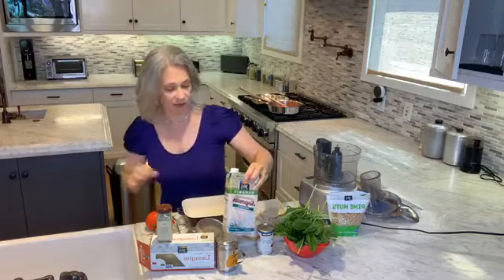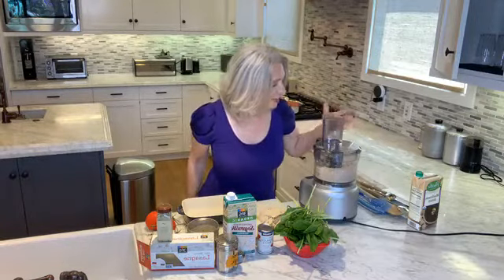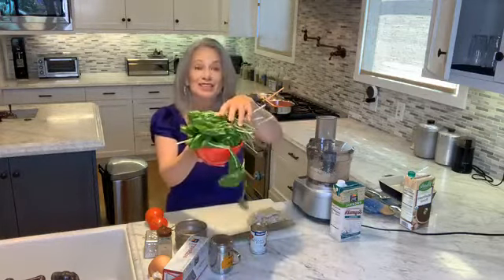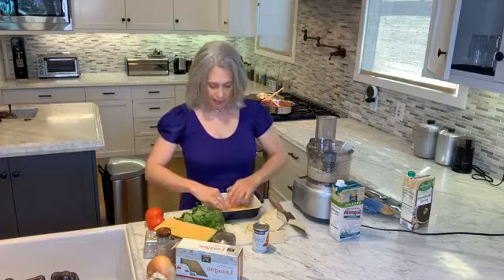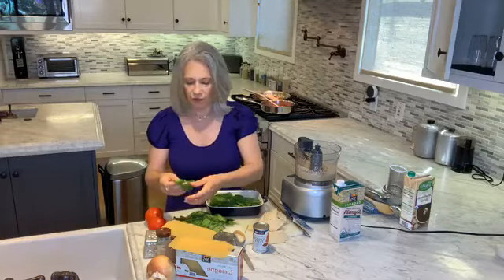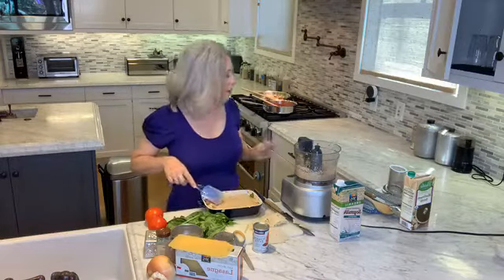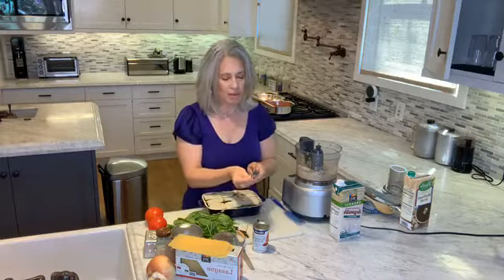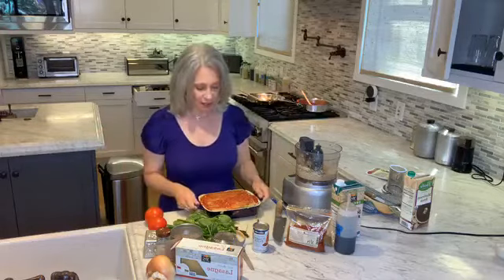Mouthwatering Mushroom-Spinach Lasagna!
LunchBreakLive is on with the Silver-Chic Chef, Elysabeth Alfano. Mushroom-Spinach Lasagna is in the house as Elysabeth veganizes the age-old recipe! Skip the cruelty and still indulge in all of the amazing flavors of Italy. Watch as she cooks up a lasagna in minutes that’s sure to make your mouth water!

Support JaneUnChained.com: ConnectPal.com/Jane